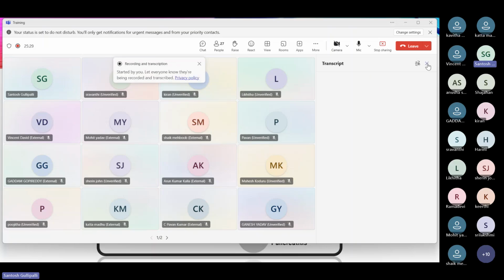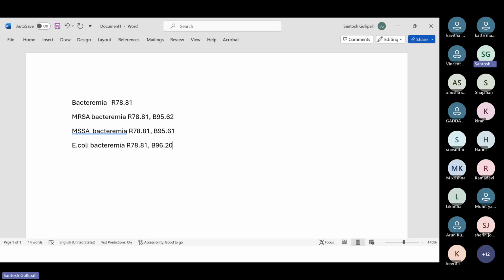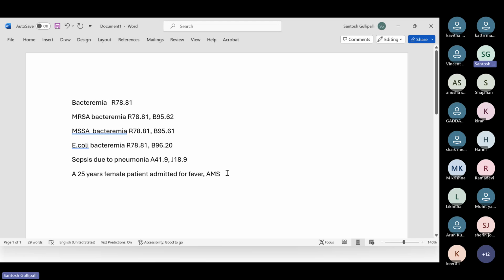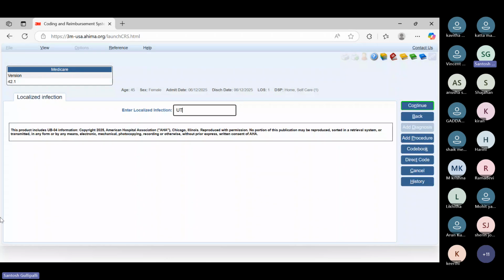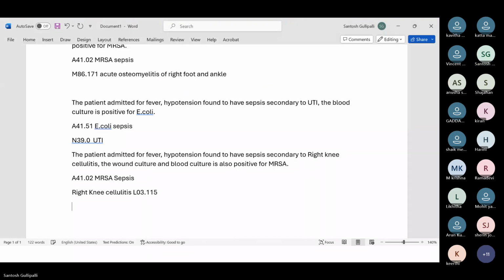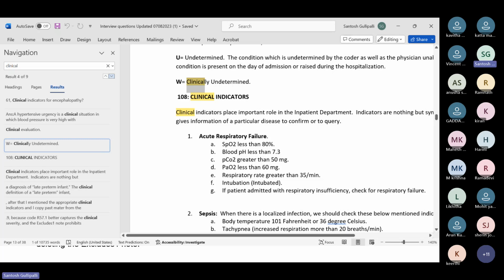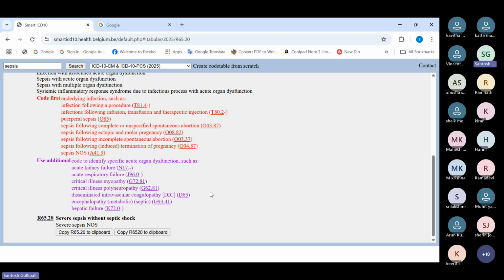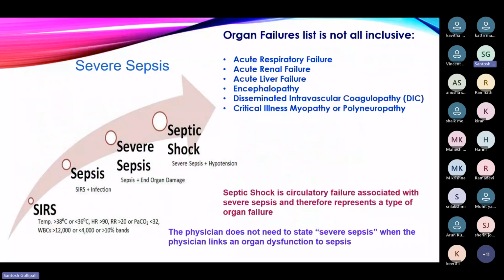ICD-10 CM SEPSIS CODING IN INPATIENT CHARTS (DAY-4)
Hello coder,

Happy Coding.